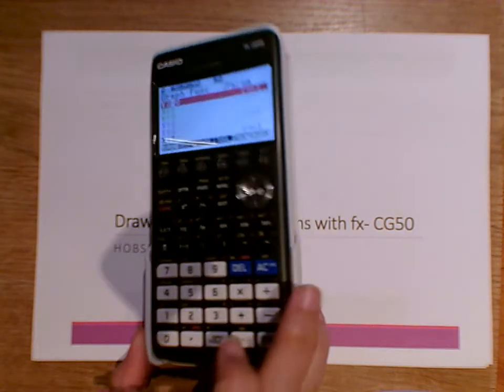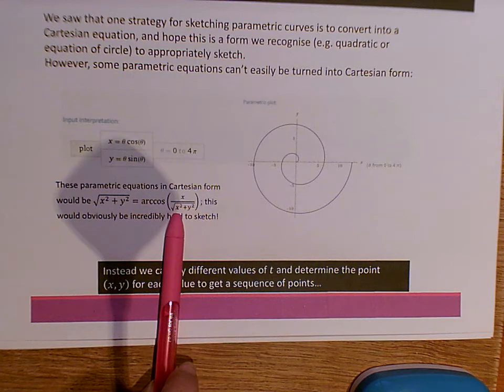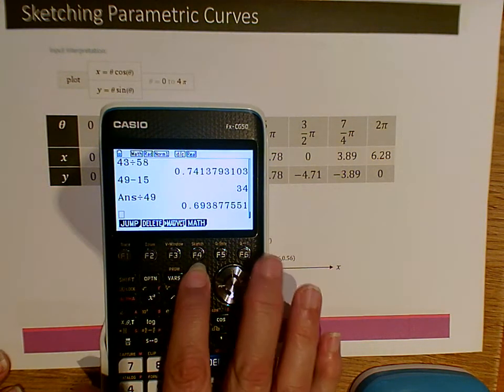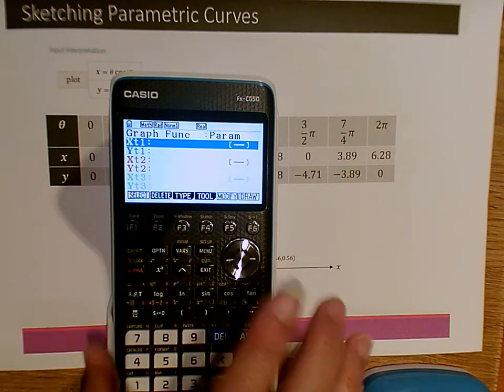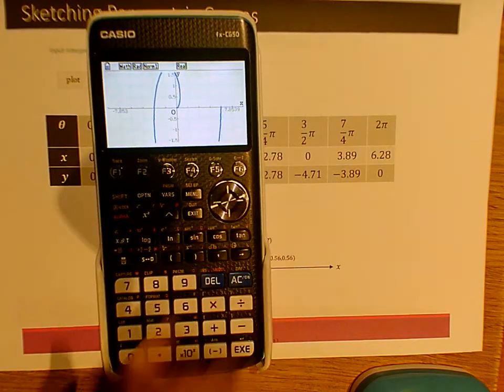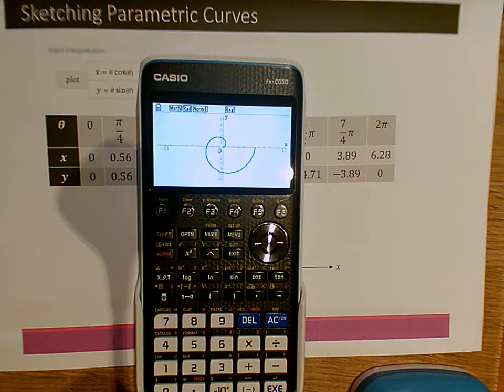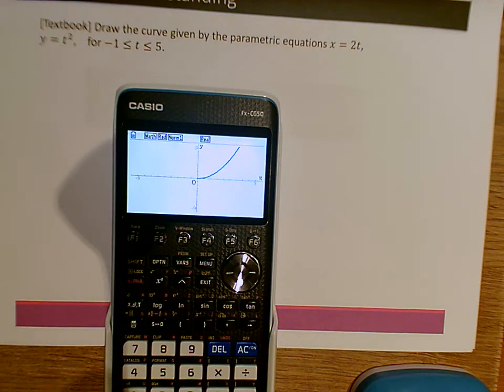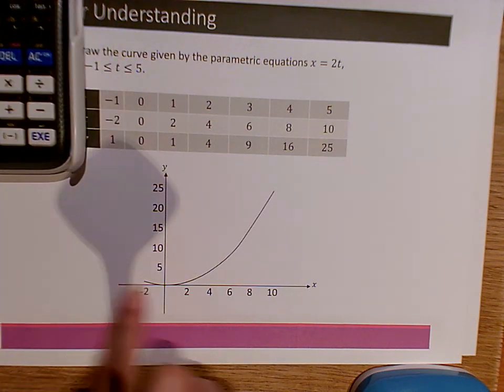Using a Casio fx-CG50 for drawing Parametric Equations